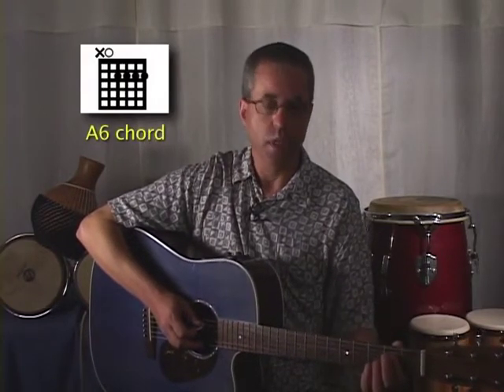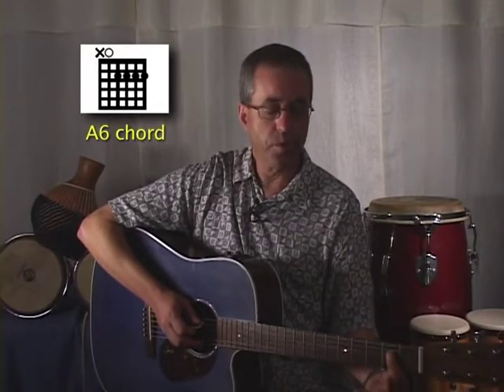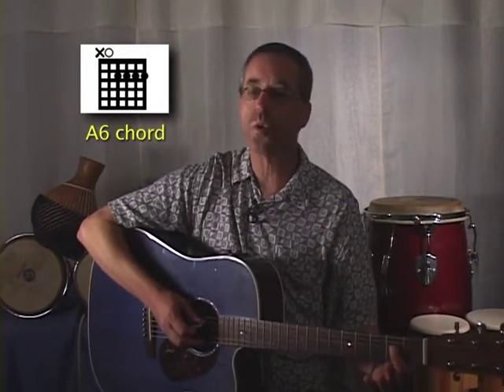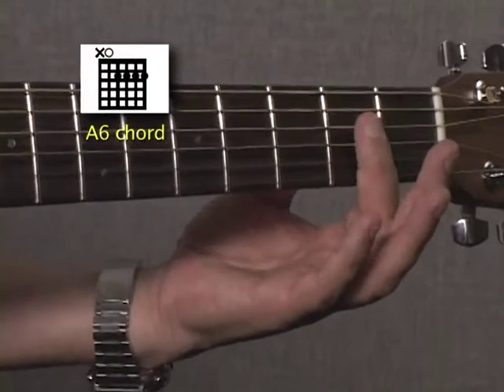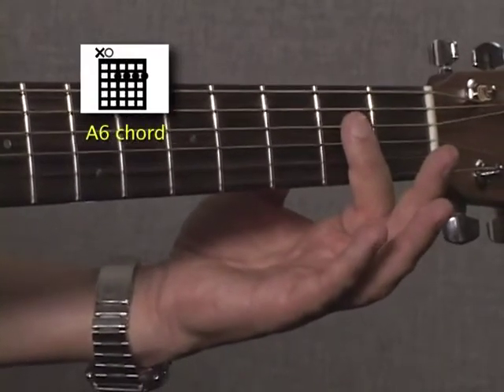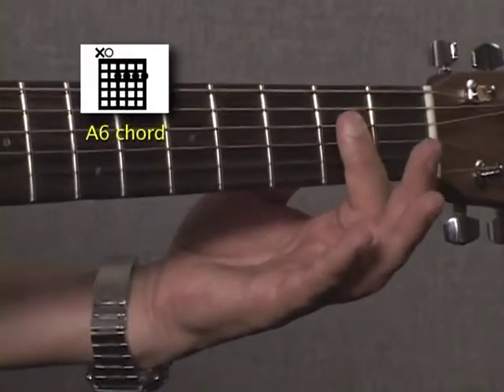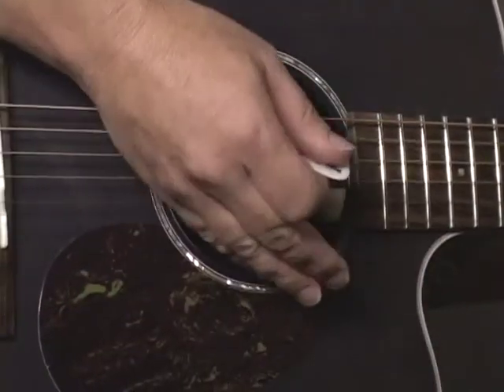Clave Loop Intro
From the book Creative Acoustic Guitar Accompaniment Loops